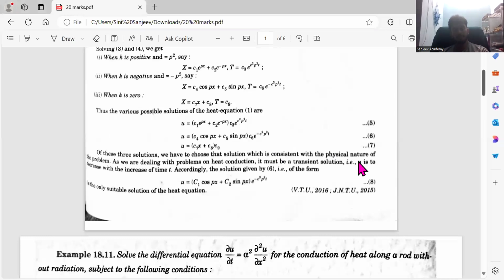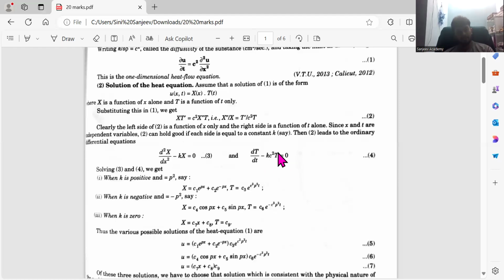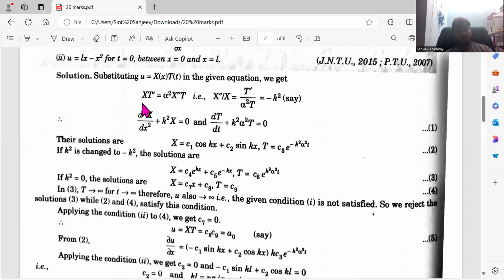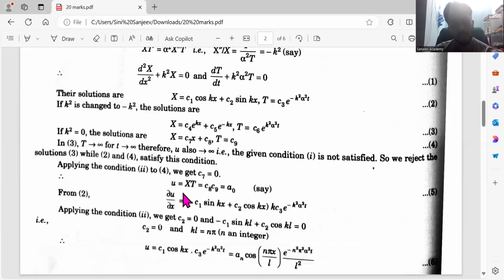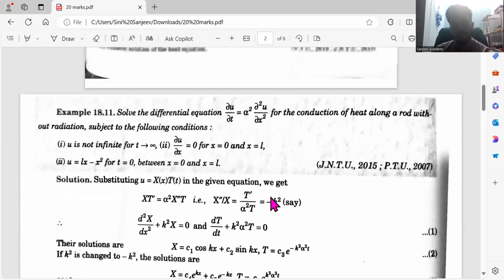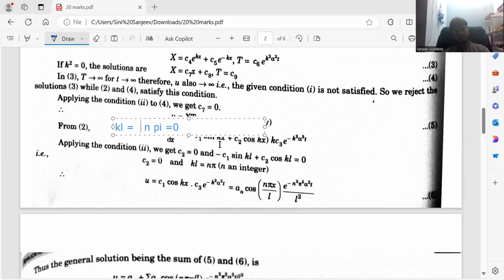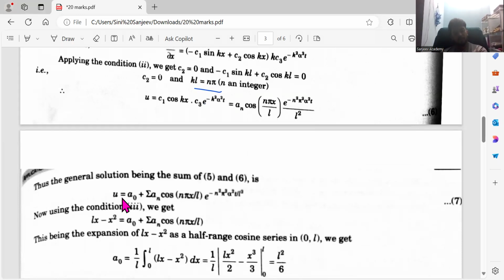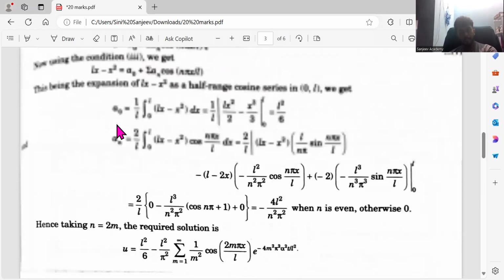10 marks ramaiah institute of technology m3 by Sanjeev Sir ! Btech m3 class